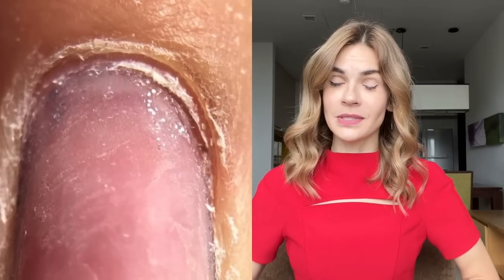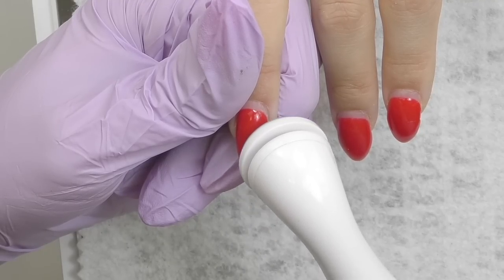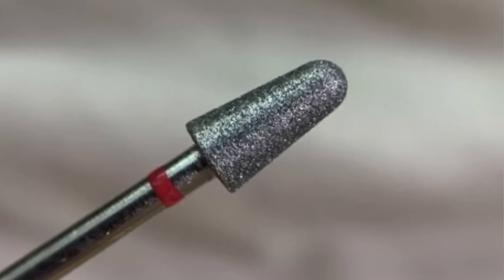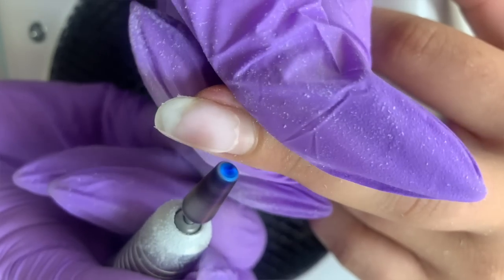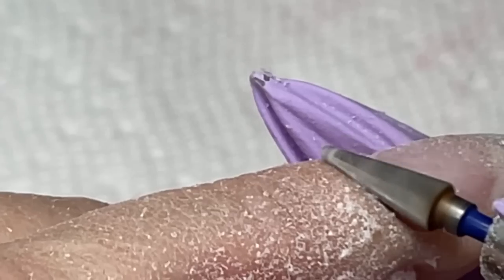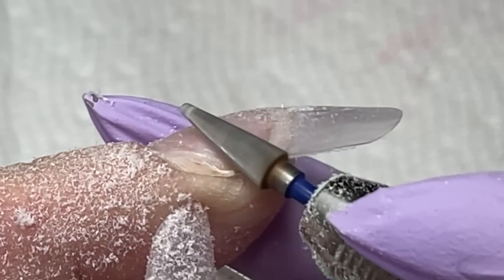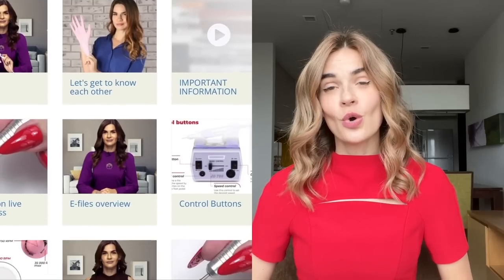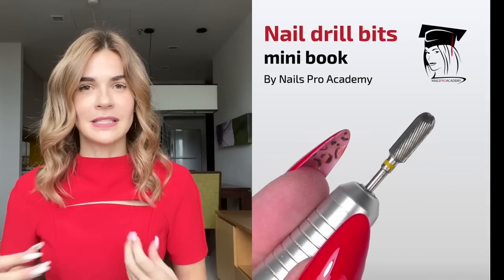Mistakes When Using Electric Nail File - STOP Doing These to Avoid Nail Damage